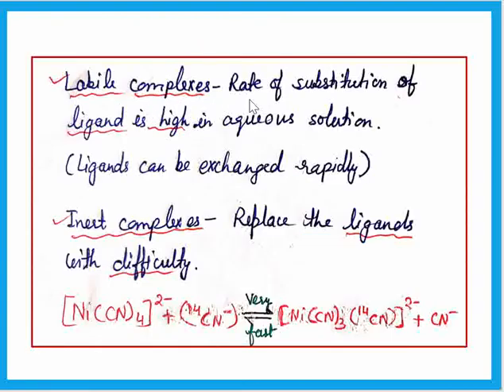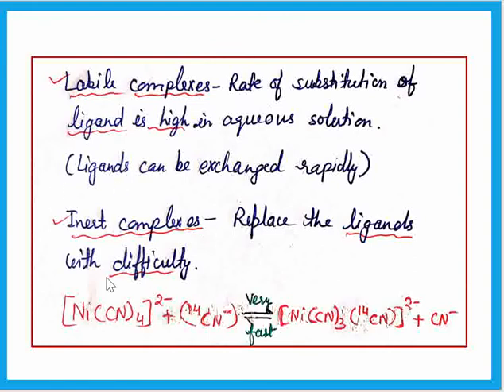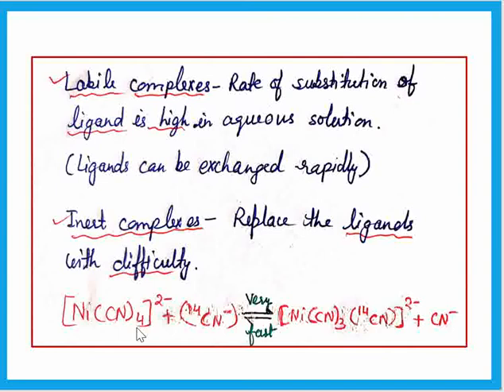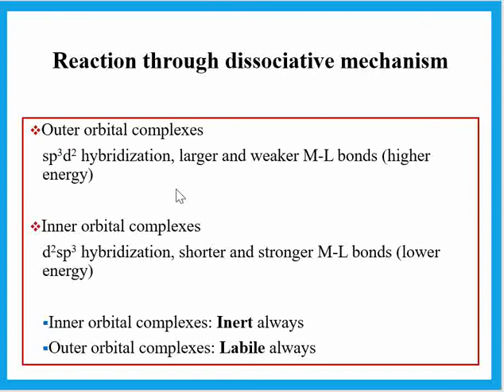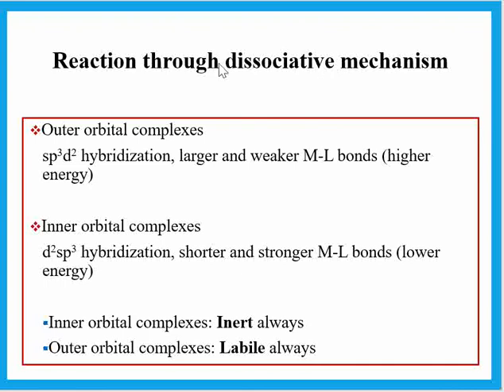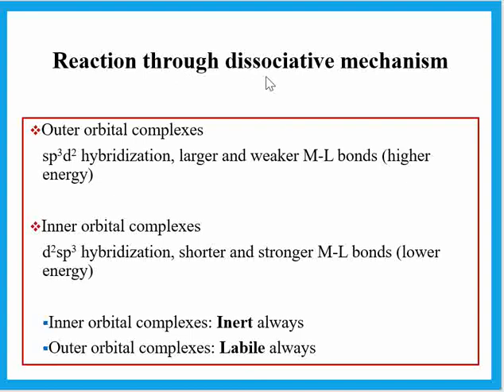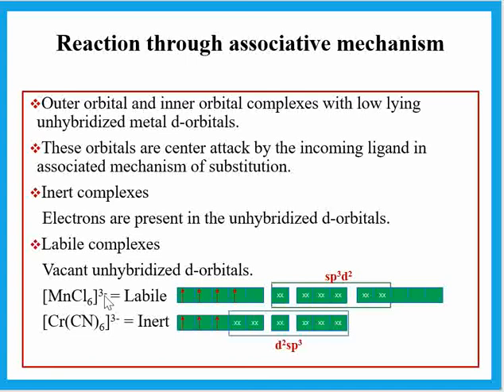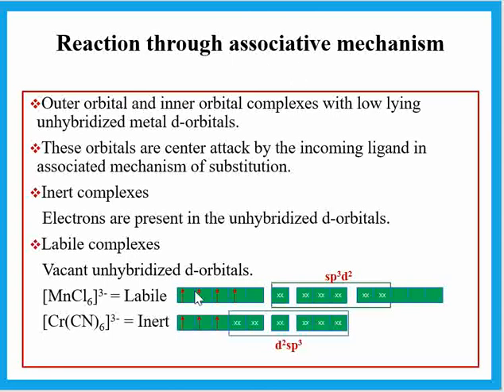Thermodynamic and Kinetic Stability, Coordination Compounds, Part 2, Kinetic Stability, Inert Labile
Module 2, Unit 1, B Sc 5 sem, This video describes thermodynamic stability of transition metal complexes, kinetic stability, labile, inert complexes, inertness and lability according to VBT and CFT by Dr Geeta Tewari